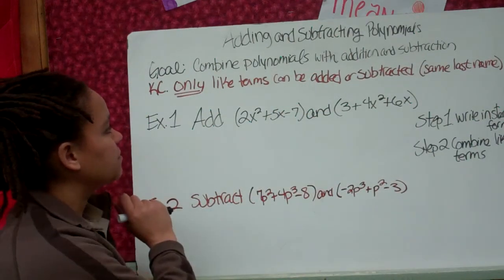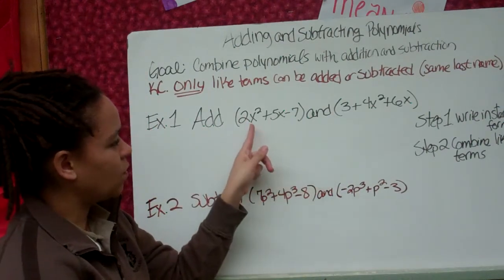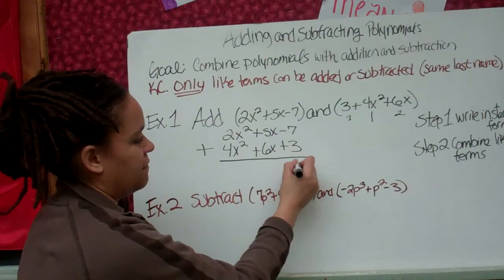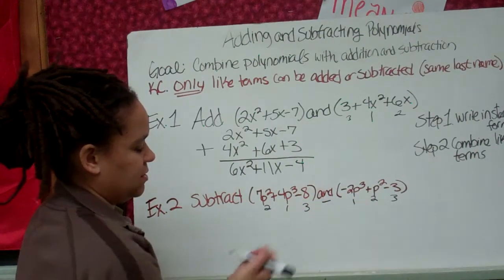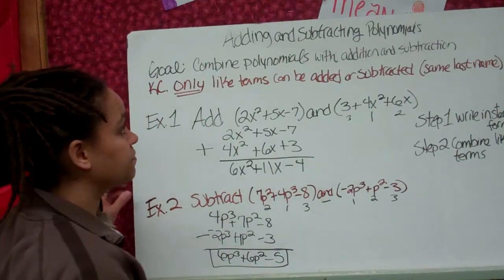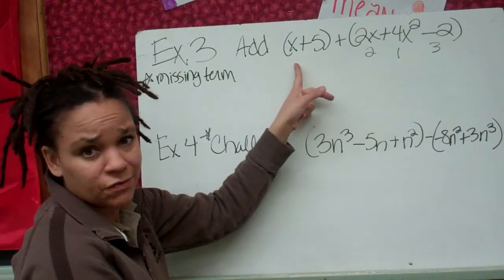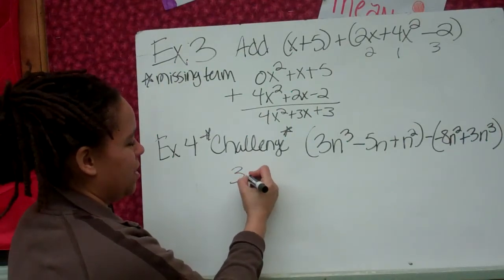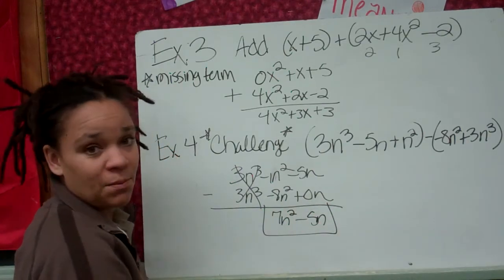Add and subtract polynomials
8.1 algebra I